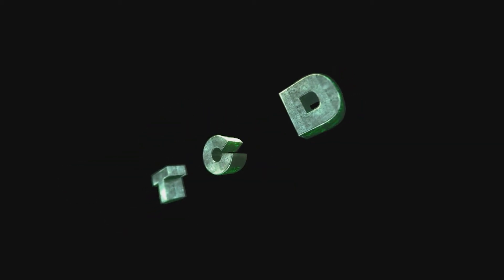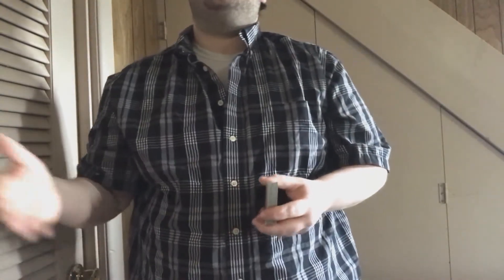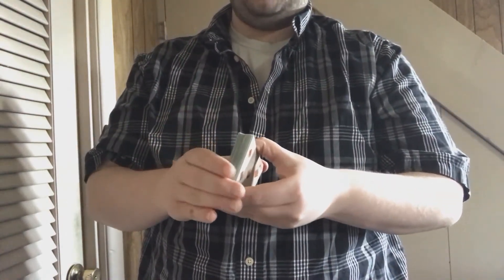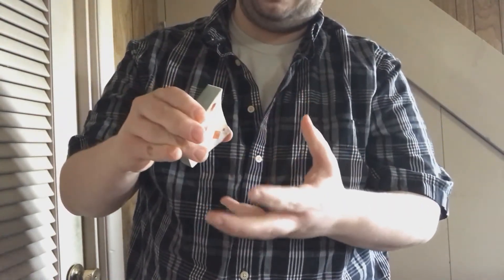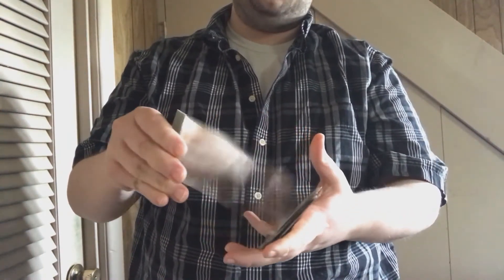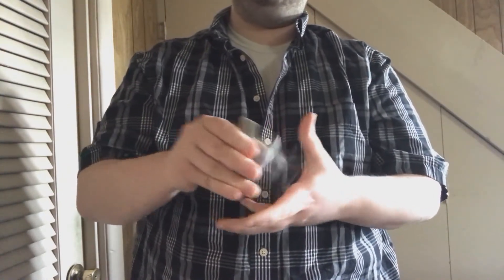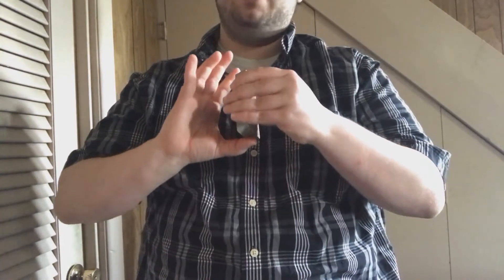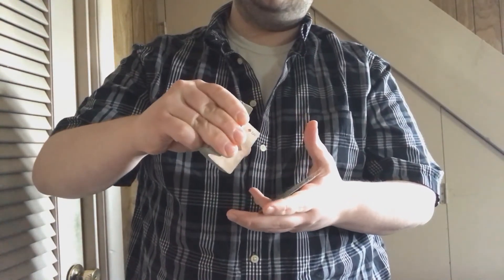Card Tricks With Zach #3: Card Spring (Tutorial)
Hey guys zach here showing you how to do a card spring. Have a good evening.